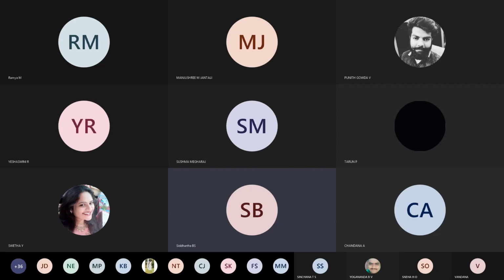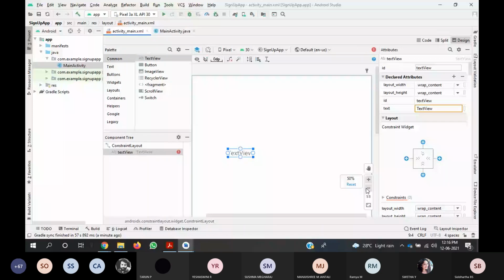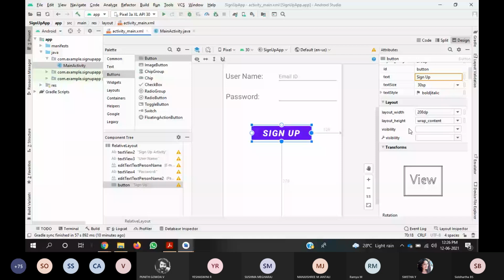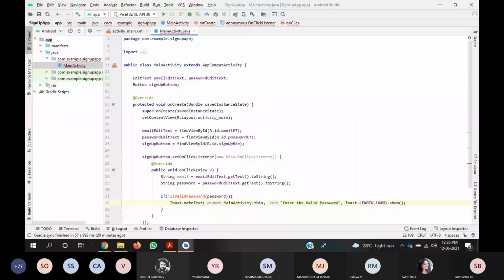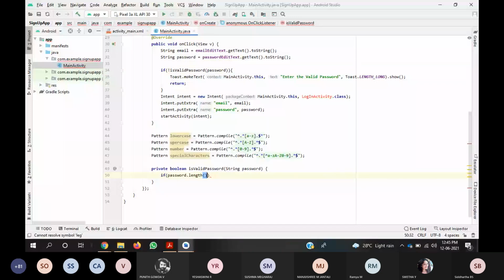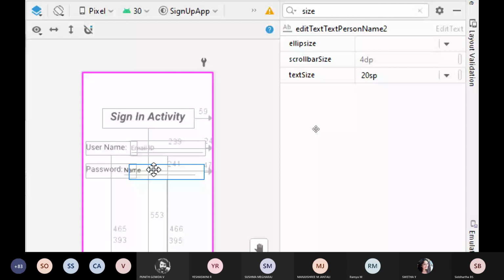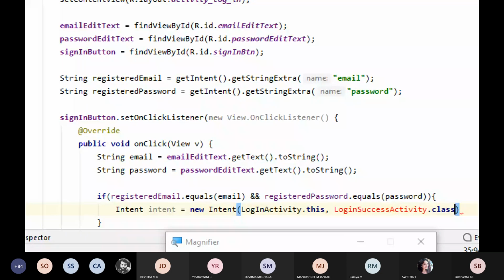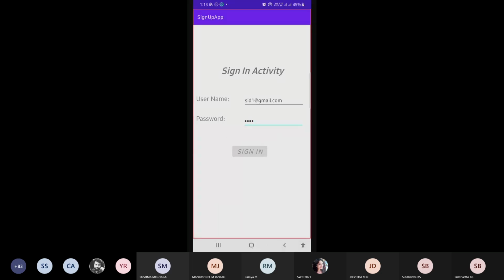SignUp & SignIn Activity - Mobile Application Development Lab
In this video we will Create a SIGN Up activity with Username and Password. Validation of password should happen based on the following rules:
• Password should contain uppercase and lowercase letters
• Password should contain letters and numbers.
• Password should contain special characters.
• Minimum length of the password (the default value is 8).
On successful SIGN UP proceed to the next Login activity.
Here the user should SIGN IN using the Username and Password created during signup activity.
If the Username and Password are matched then navigate to the next activity which displays a message saying “Successful Login” or else display a toast message saying “Login Failed”. The user is given only two attempts and after that display a toast message saying “Failed Login Attempts” and disable the SIGN IN button. Use Bundle to transfer information from one activity to another.